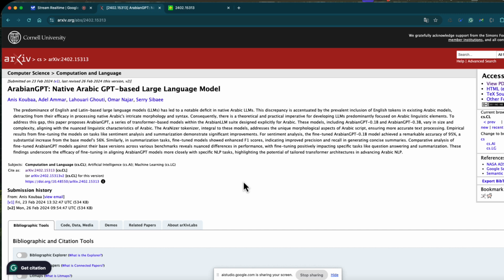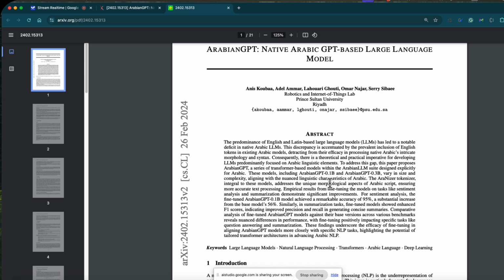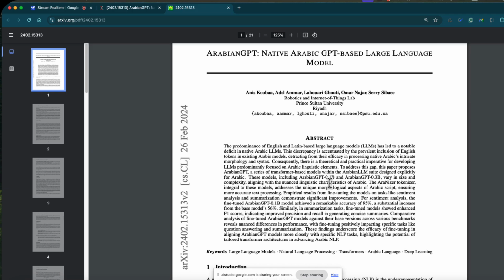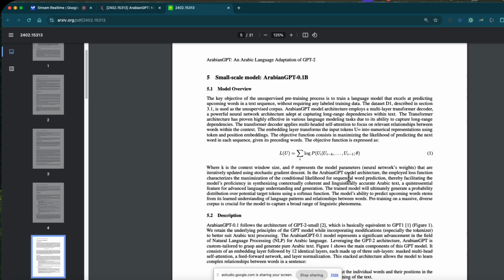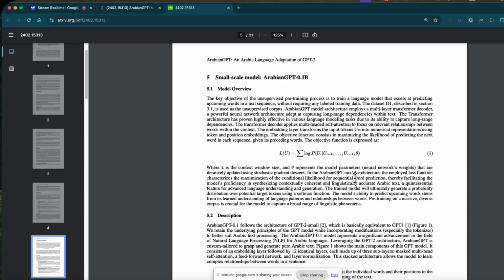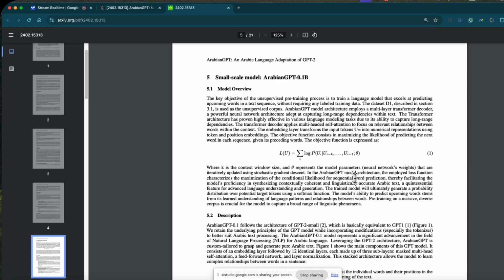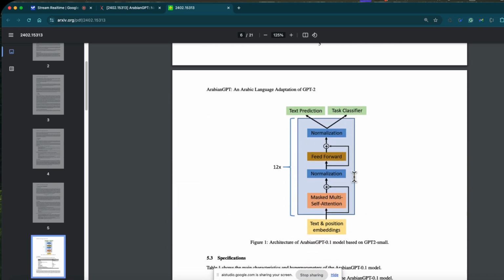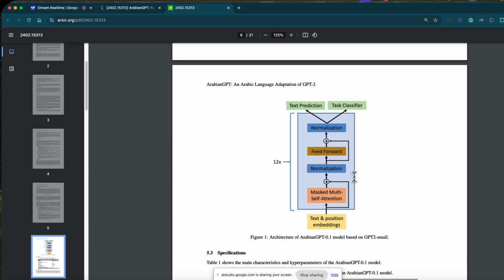🚀 A New Milestone in Artificial General Intelligence: Gemini 2.0 🌟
Today, I had the chance to try out Gemini 2.0, and I am absolutely impressed! This groundbreaking technology showcases real-time conversational capabilities combined with novel screen-sharing features.

One of the standout moments was Gemini's ability to help me analyze a research paper through screen sharing. It not only provided insightful, interactive responses but did so in an incredibly timely manner—an experience that felt seamless and highly intuitive.

This marks a significant leap forward in the realm of Artificial General Intelligence. I highly recommend checking out the video demo to witness this innovation in action.

The future of AGI is here, and it’s exciting! 🌍💡